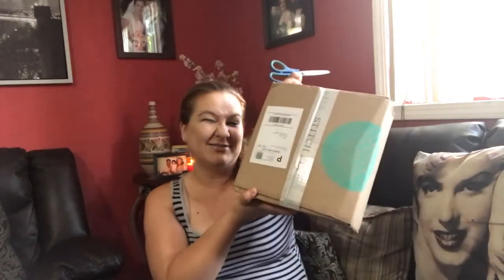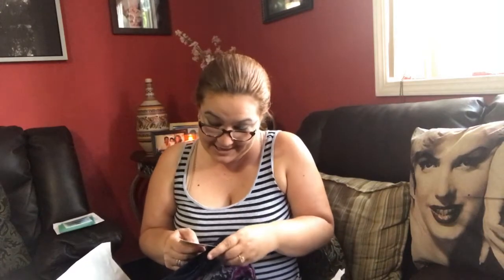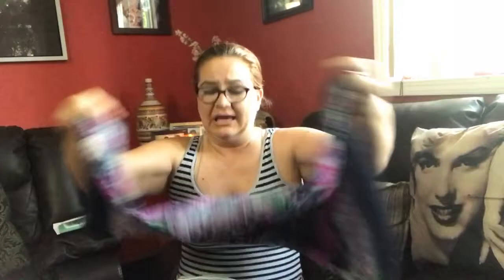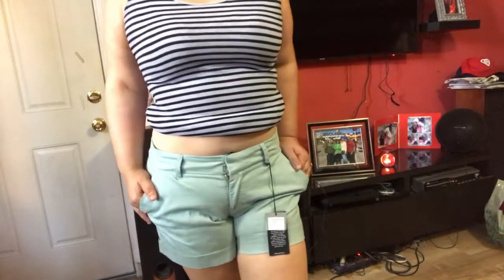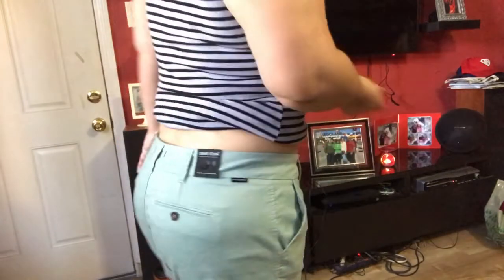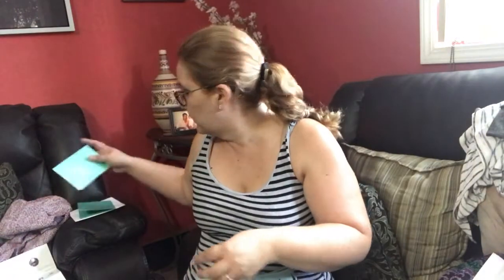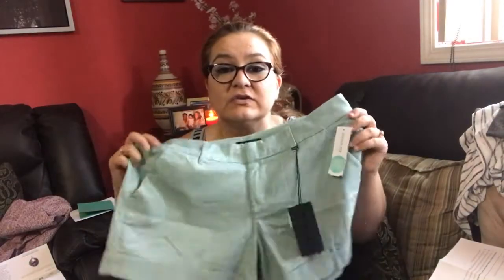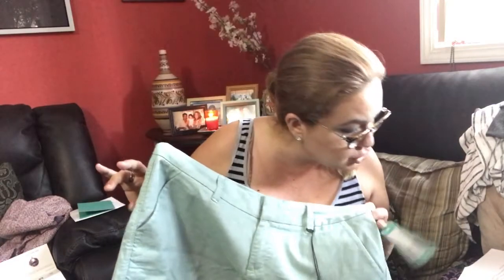My First Stitch Fix Unboxing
I am so excited to show you this video of my first stitch fix for the month of August, it didn''t go so well but hey its my first one its ok. I am excited for my next one.
You guys and gals need to check it out I will enter the link below so you could start your own fix. It's really fun.